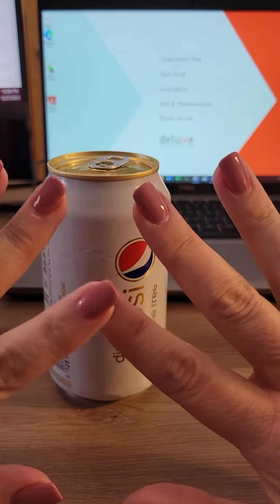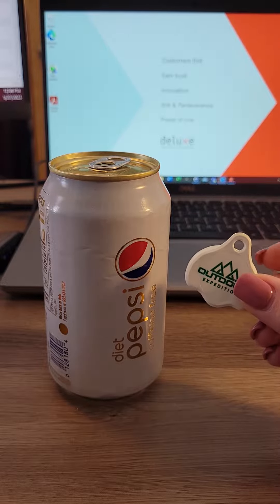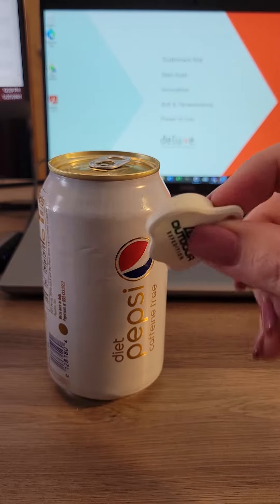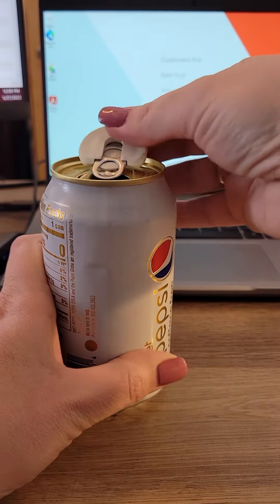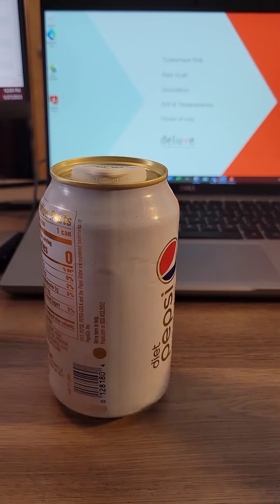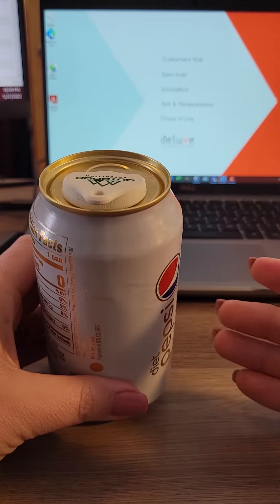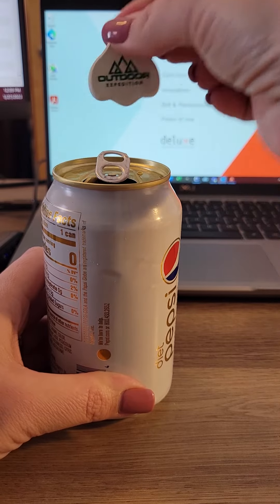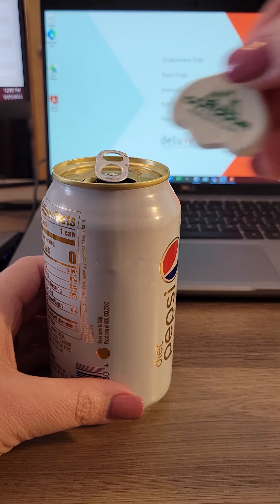The Cappy in action!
Need help opening pop tops? This is the coolest!